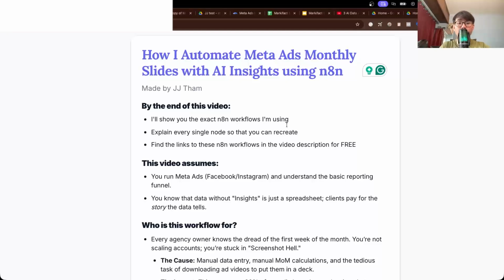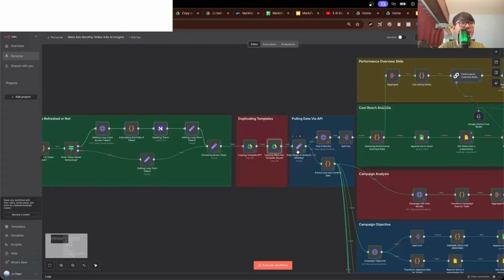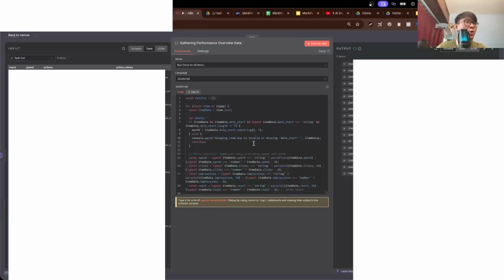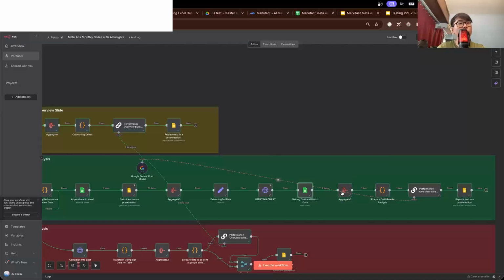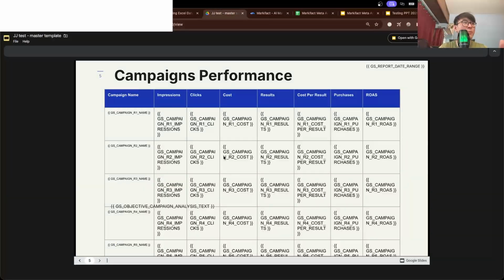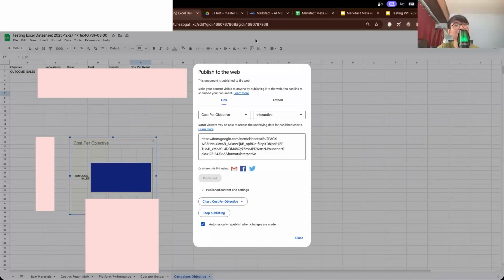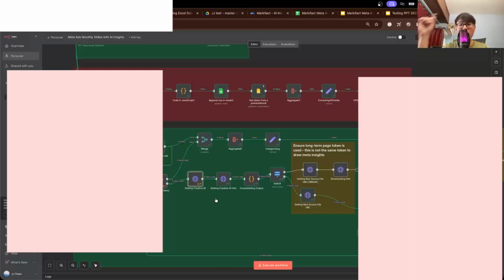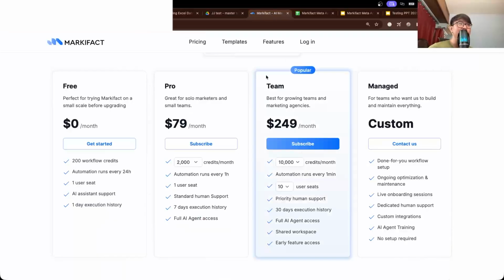How I Automate Meta Ads Monthly Slides with Insights Using n8n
Tired of screenshot hell? In this video, I’ll show you how to fully automate your Meta Ads monthly client reports using N8N and AI insights—generating polished Google Slides with a single click.

We'll build an end-to-end N8N workflow that:
✅ Pulls data directly from the Meta Ads API
✅ Cleans and transforms raw data using Code nodes
✅ Generates AI-powered insights with LLMs (ChatGPT/Claude)
✅ Automatically updates Google Slides templates with charts, tables, and metrics
✅ Even pulls top-performing ad creatives (videos/images) and embeds them into slides

🔧 KEY N8N NODES COVERED:
Schedule Trigger
HTTP Request (Meta Graph API)
Code (JavaScript for data transformation)
Google Sheets & Slides
AI (OpenAI/LLM)
Merge, Aggregate, Split

⚠️ IMPORTANT NOTES:
This automates ~80% of reporting—not a replacement for strategy
You’ll need Meta Developer Access Token and Google Workspace credentials
The ad creative pull requires a Page Token (not User Token)
Every client/report is different—customize this framework to your needs

TEMPLATE: *Give me some time to clean up the workflows to launch publicly*

This workflow is perfect for marketing agencies, media buyers, and freelancers who want to save 10-20 hours per month on manual reporting—freeing up time for actual optimization and strategy.